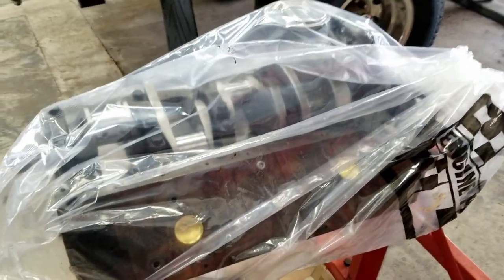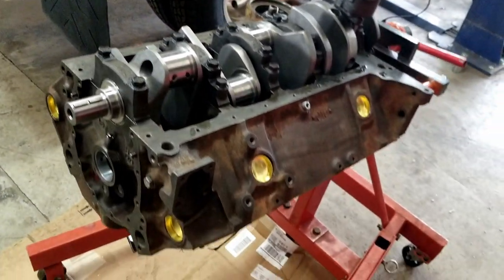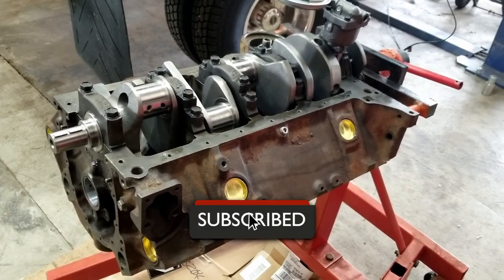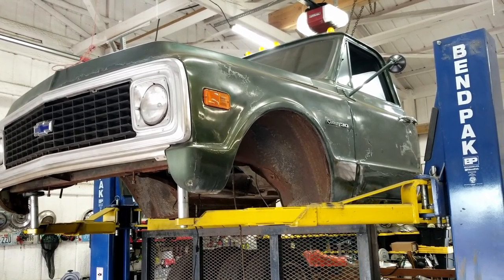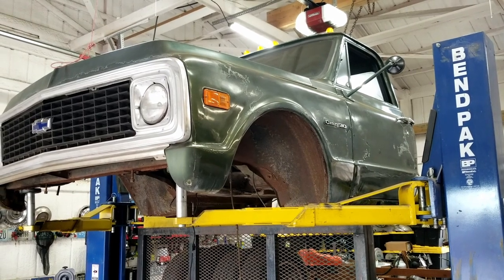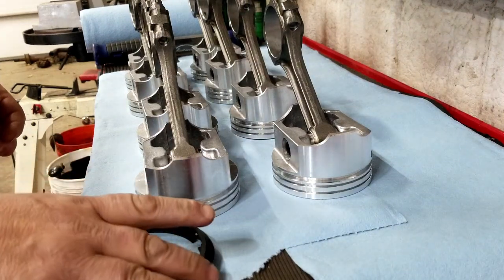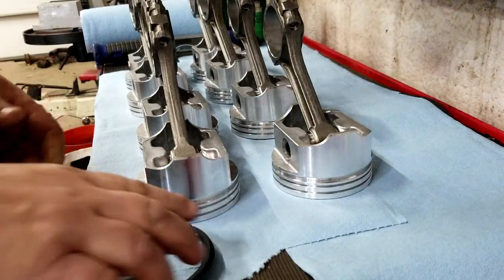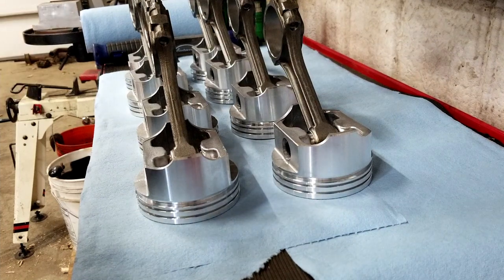Building a One of a Kind, Never Before Seen Truck | Blast to the Past Rebuild Series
Today, we are starting a C30 to K30 conversion. its a 1972 dually 4x4, 4 speed to w/ auto transmission swap. We begin the engine rebuild by assembling our pistons.